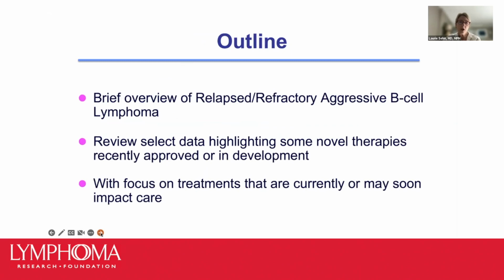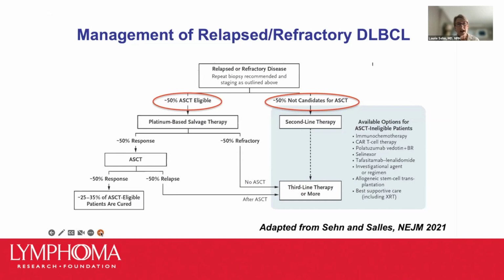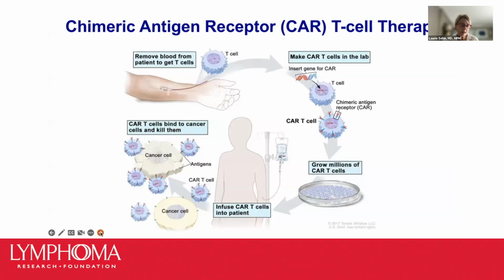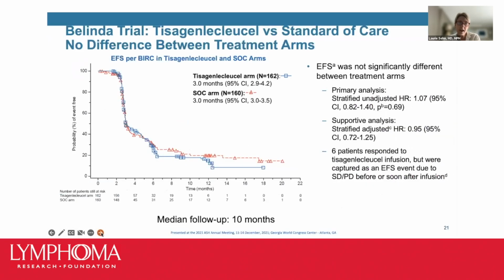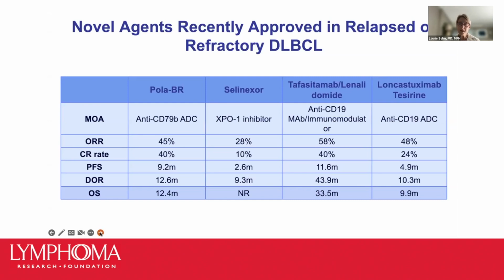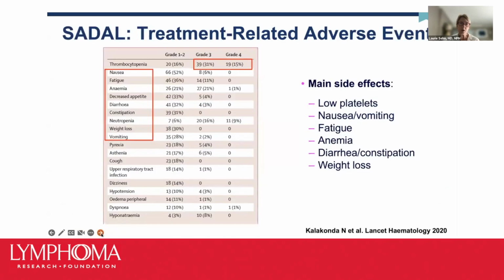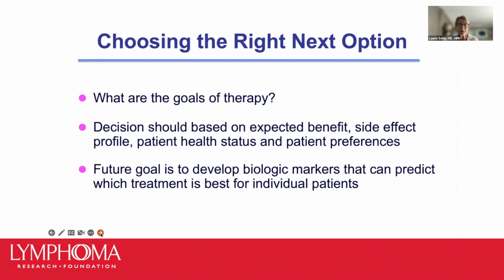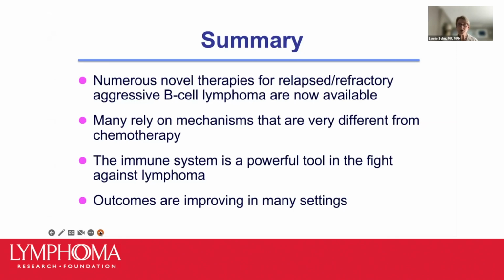Relapsed and Refractory Diffuse Large B-Cell Lymphoma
The Lymphoma Research Foundation is the nation's largest non-profit organization devoted to funding innovative research and providing people with lymphoma and healthcare professionals with up-to-date information about this type of cancer.